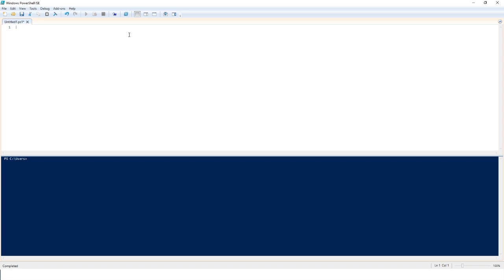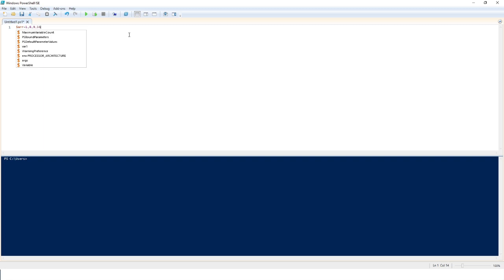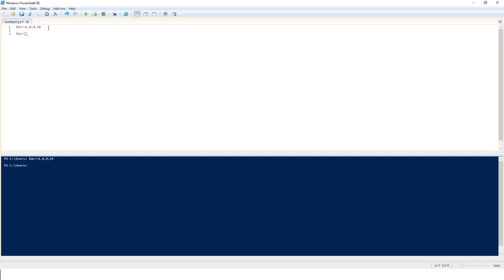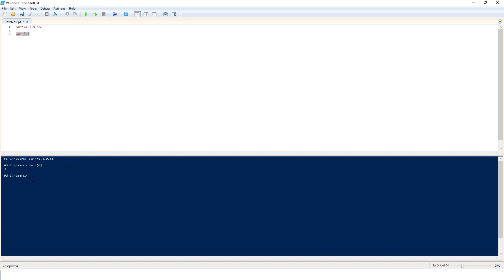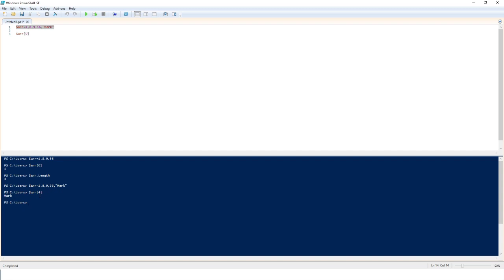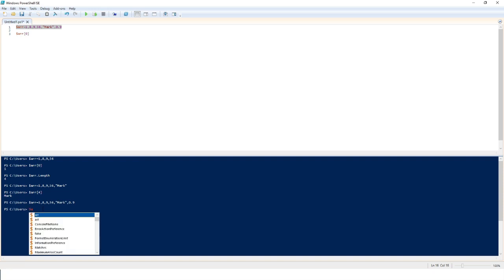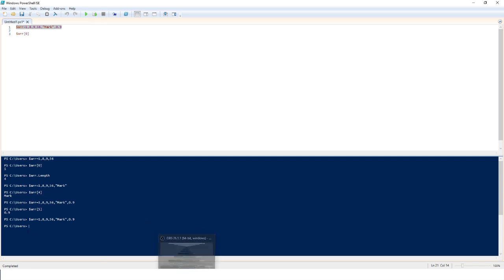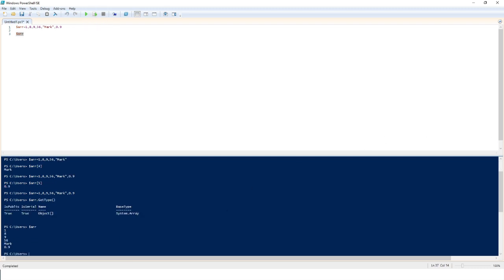Array In PowerShell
In this Video tutorial, you will learn about Array in PowerShell, How to declare and initialize an array variable. How to get the data type and length of array. How to access the elements of array. To know all of this, Please watch this video till the end.